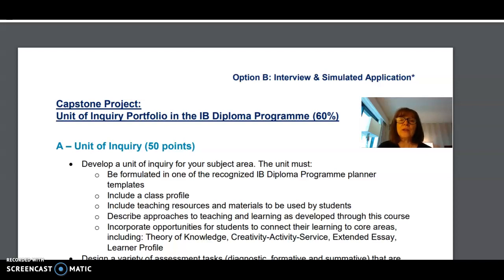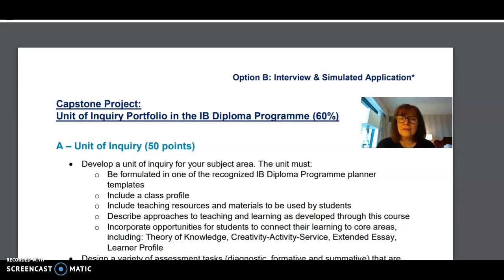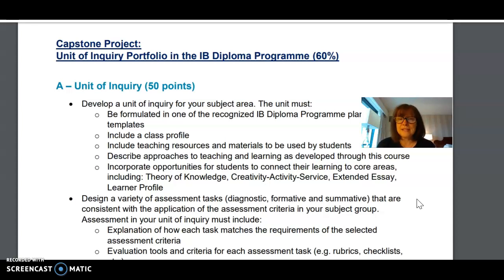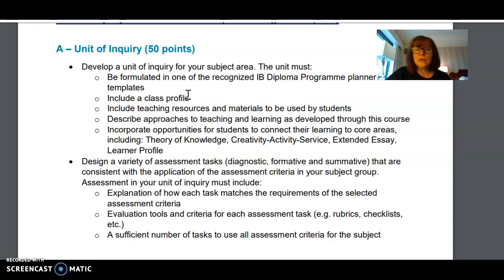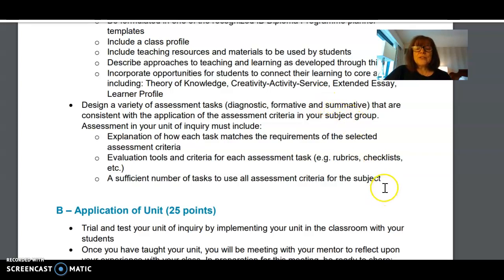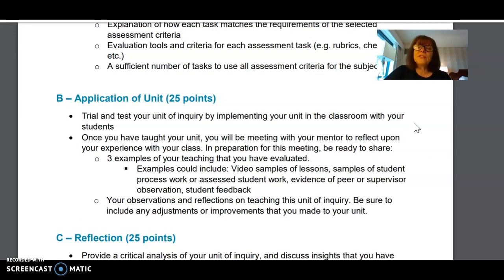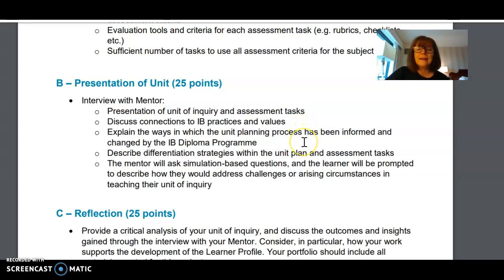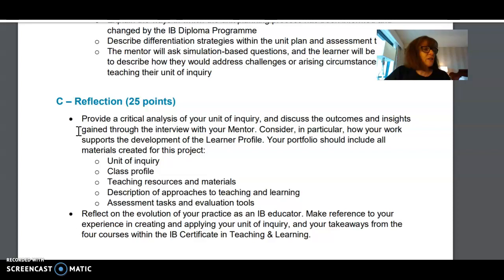IB4: Introduction and Selecting a capstone project